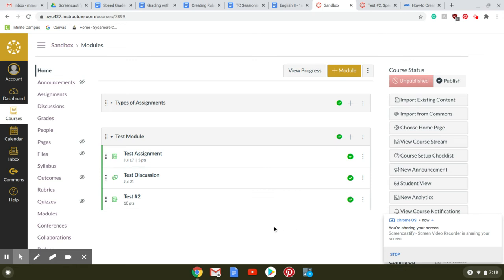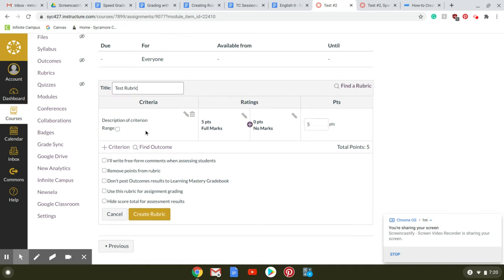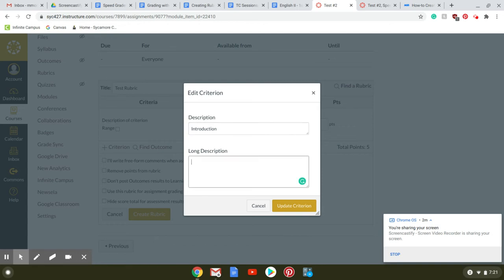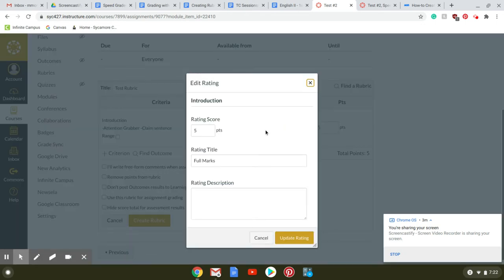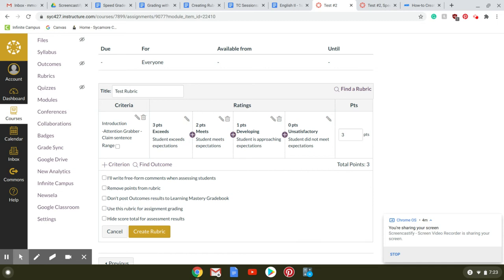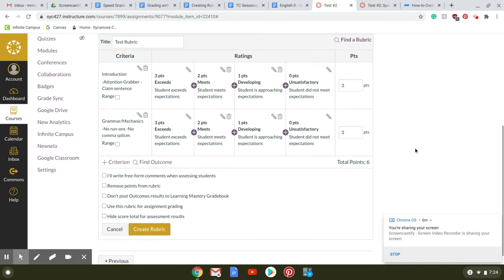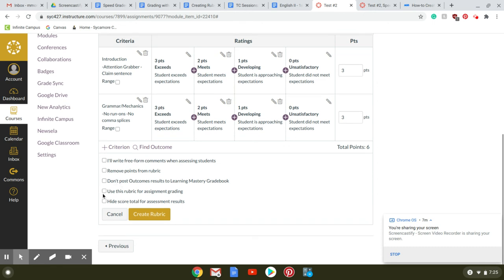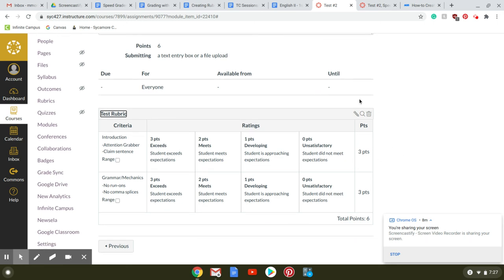Creating a Rubric in Canvas